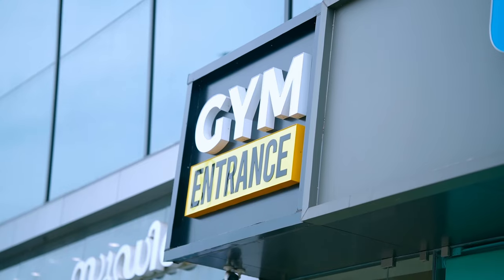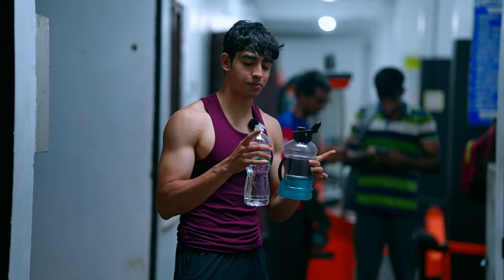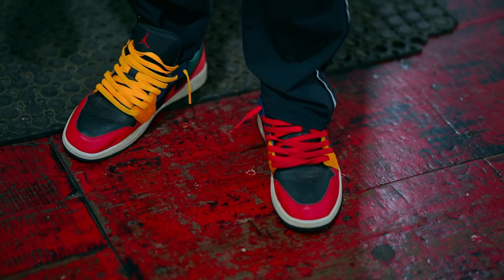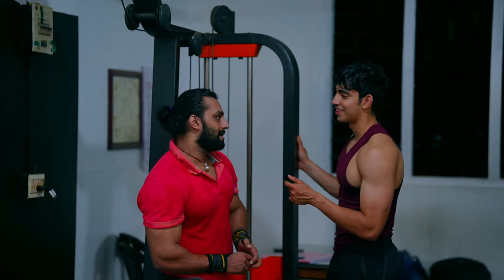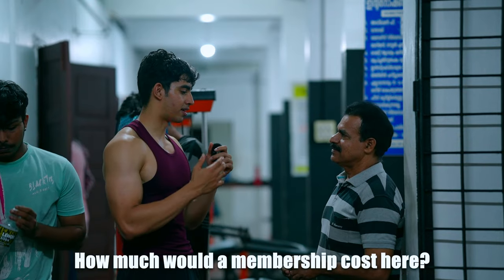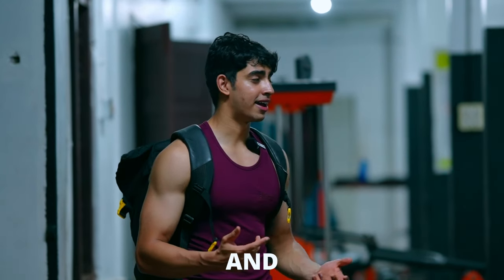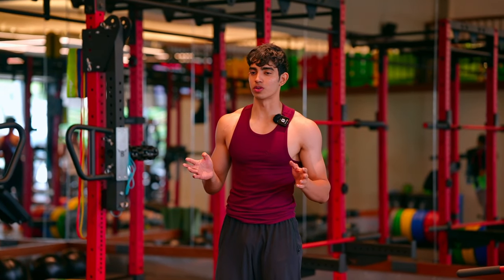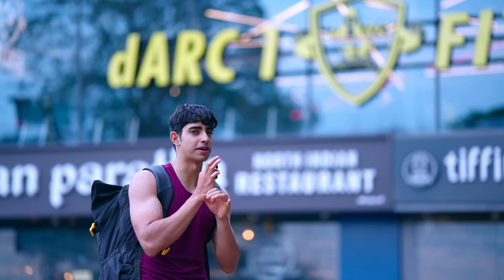I travelled to the most expensive Gym In Kerala! | Pricing ,Amenities, Full review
BEST SUPPLEMENT TO BUILD MUSCLE |DISC CODE: EDWINMB|

CODE: "FIRST" FOR ADD DISC